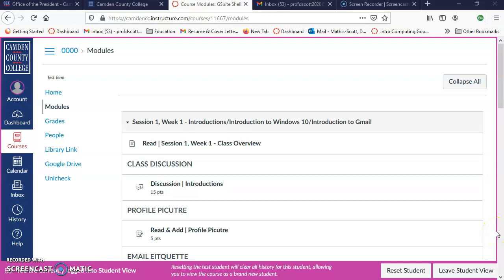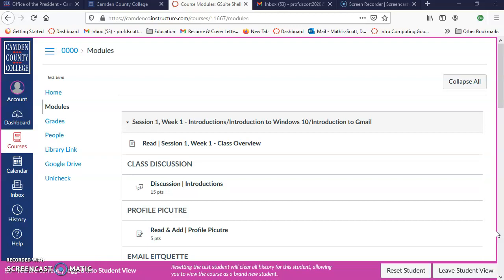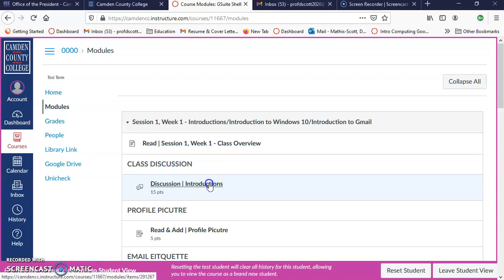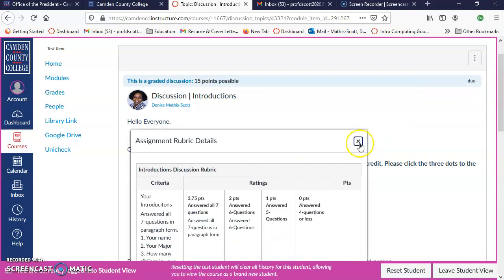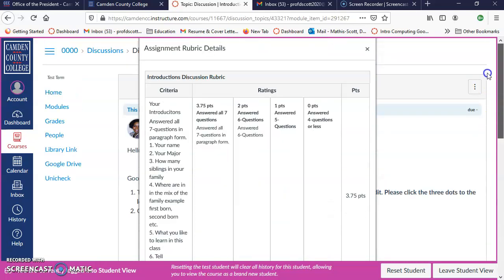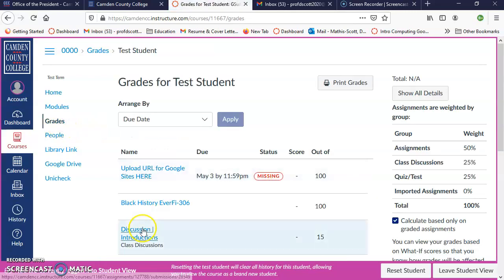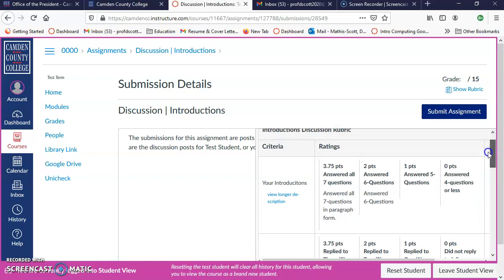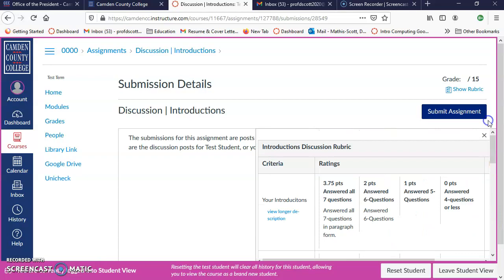How to find the Discussion Rubric in Canvas